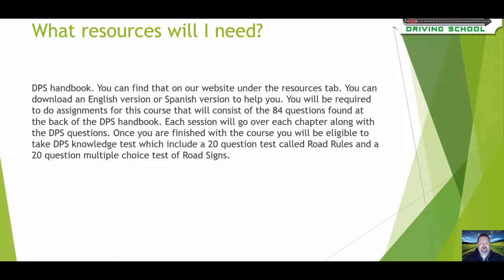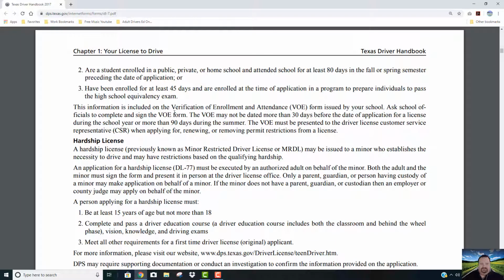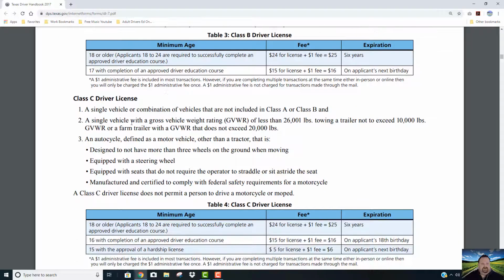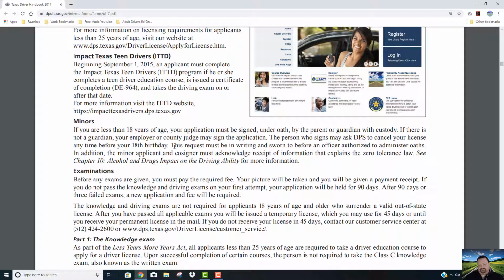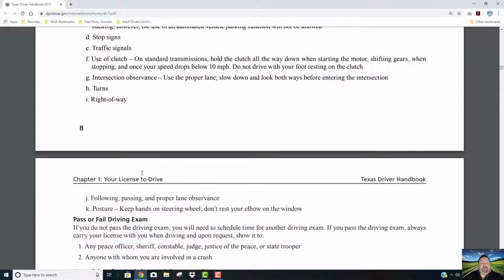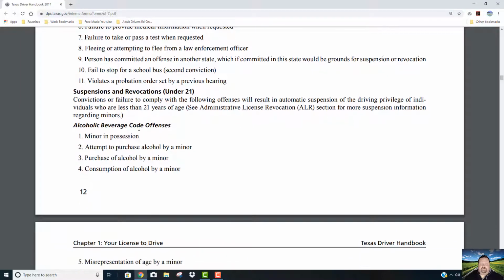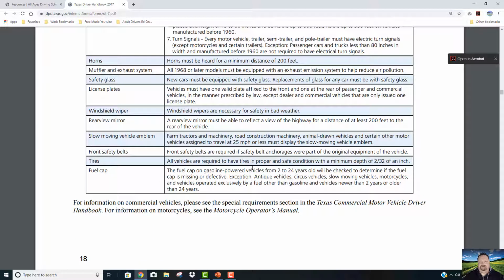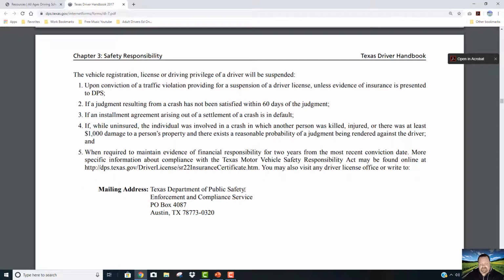Session 1 Adult Drivers Education Distant Learning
This is session 1 of 3 in Adult Drivers Education Distant Learning course offered by All Ages Driving School.